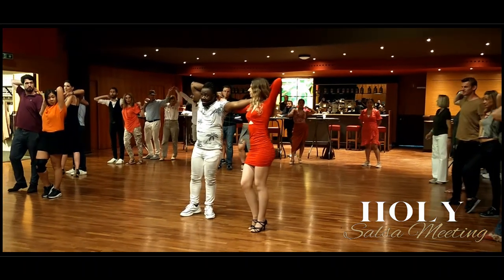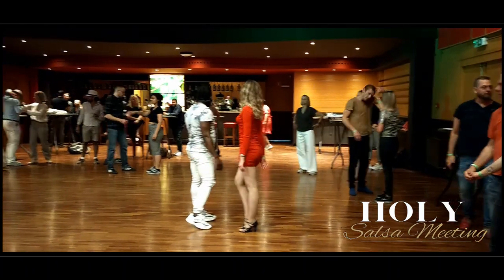Bachata Dance Workshop Choco Partnerwork Holy Salsa Meeting Salsa Brisa Every Last Saturday